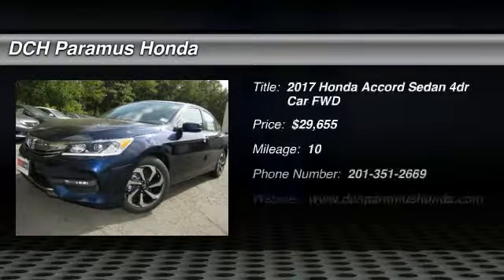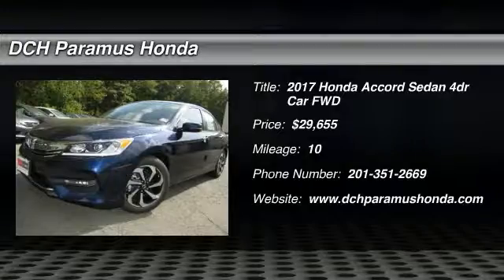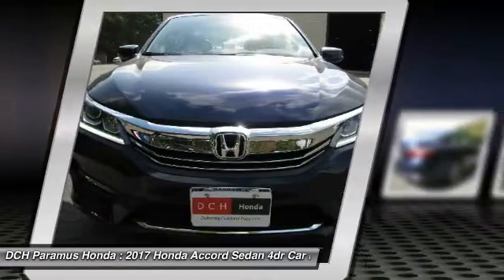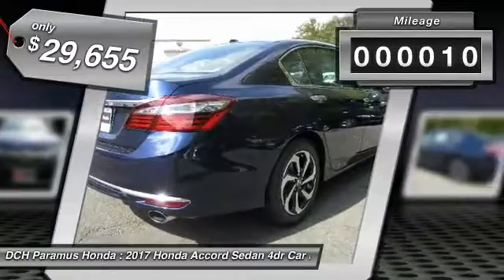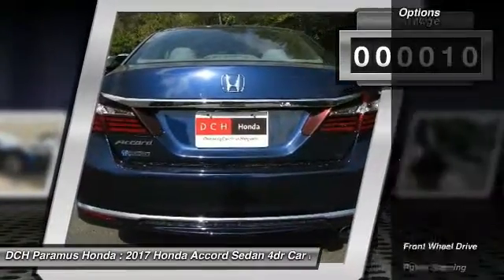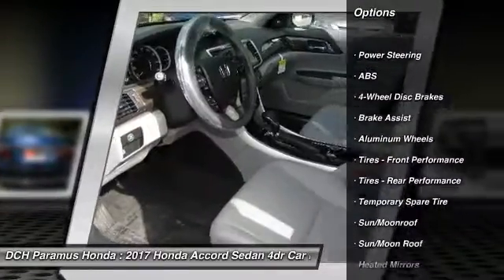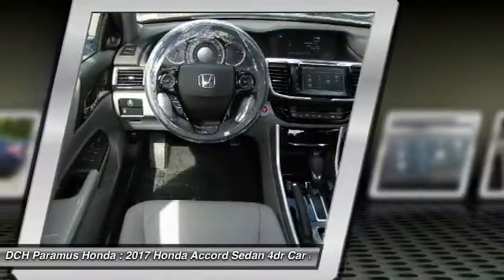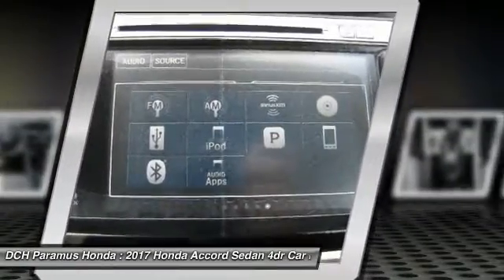2017 Honda Accord Sedan PH70238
2017 HONDA ACCORD SEDAN Paramus, NJ
Stock# PH70238

BACK-UP CAMERA, LEATHER, BLUETOOTH, HEATED FRONT SEATS, MOONROOF, MP3 Player, KEYLESS ENTRY, 36 MPG Highway, SAT RADIO, ALLOY WHEELS!. With refined new styling in the front and the rear, you've never seen an Accord like the 2017 edition. Elegant taillights make a bold statement while available LED fog lights help in low-visibility situations. The Accord's interior is luxuriously appointed with updated accents and innovative technology. Dual-zone automatic climate control comes standard while the available leather-trimmed seats offer a sophisticated look and luxurious feel along with the comfort of a 10-way power driver's seat. The standard 8-inch high-resolution screen in the dashboard displays information relating to music and phone calls (Bluetooth and SMS text message compatibility comes standard). Opt for the upgraded system with a 7-inch touchscreen display audio with HondaLink where you can touch, pinch and swipe like a smartphone to access the available features. Power comes in the form of 2.4L engine with 185hp (189hp in the Sport trim) which is mated to either a 6-speed manual transmission or an available continuously variable transmission. There is also an available 3.5L V6 which outputs 278hp and is mated to a 6-speed automatic transmission with Sport Mode. Push the ECON button to adjust fuel-consuming systems for more efficiency. Power up with either an available push button start or remotely with your keyfob. Other available comfort features include heated front and rear seats, a one-touch power moonroof, and HomeLink Remote System. The multi-angle rearview camera allows you to get visibility with three different angles. Other optional safety features include Honda Sensing which comes with a Road Departure Mitigation System, a Forward Collision Warning, and a Collision Mitigation Braking System.